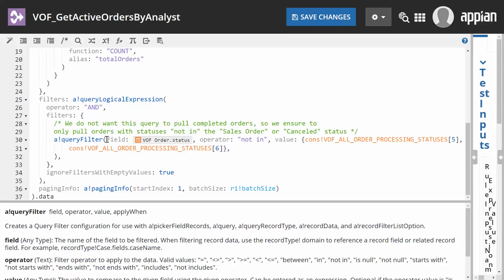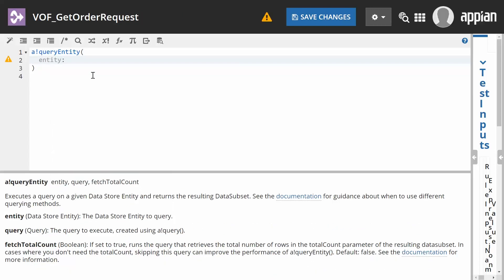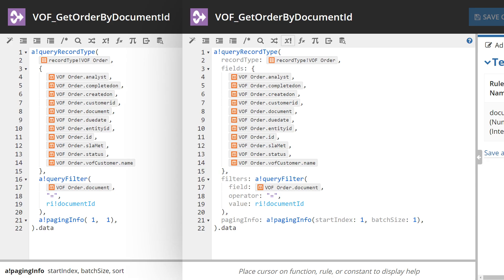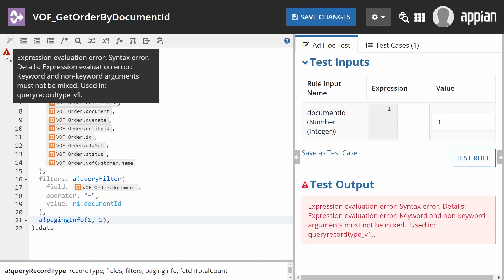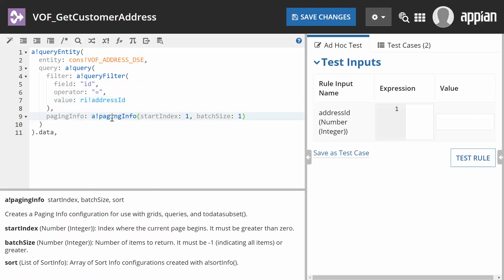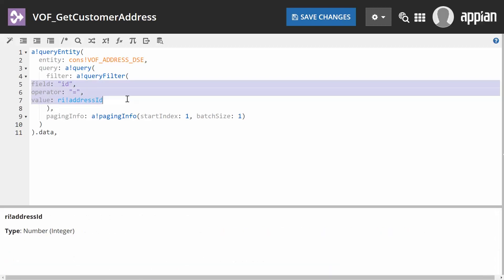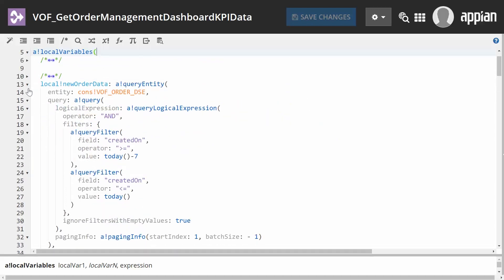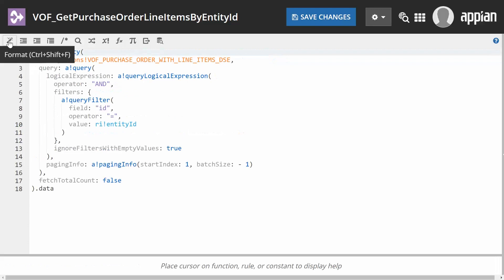How to Format Expressions - Best Practices for Writing Expressions in Appian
Learn how to format  expressions with parameter keywords, spacing, and indenting to make them easy for other developers to read and update.